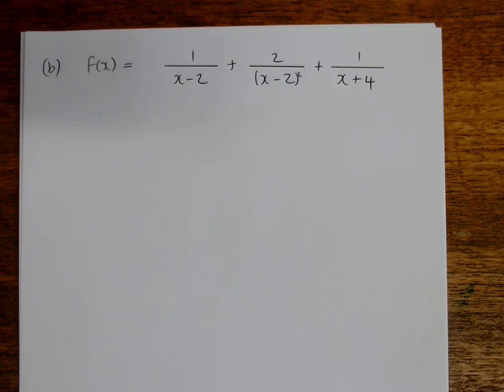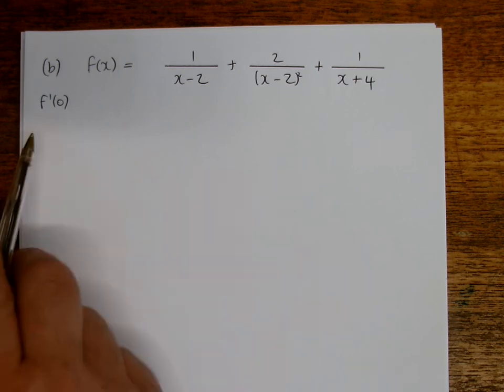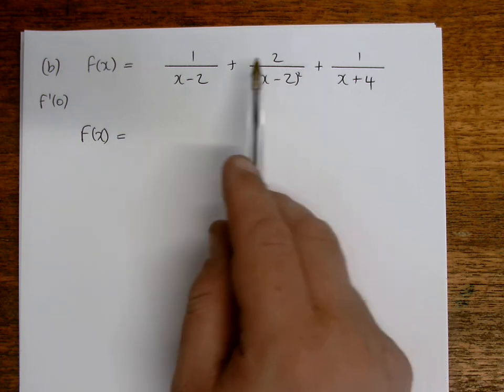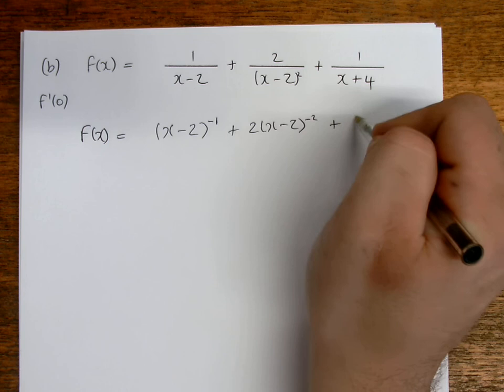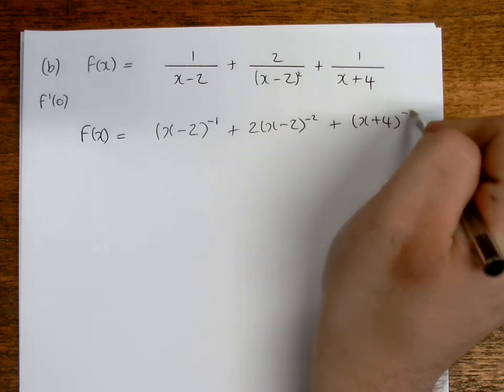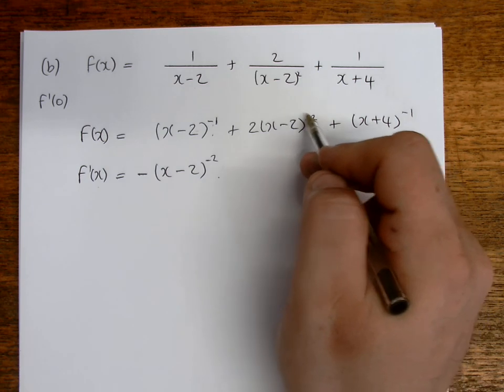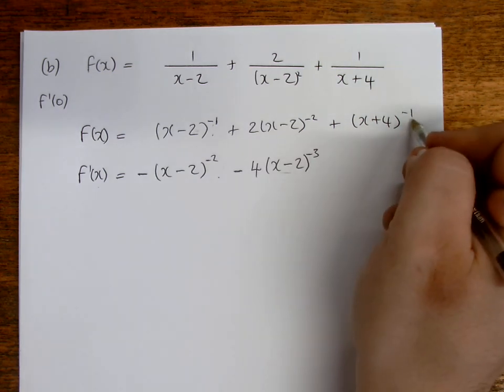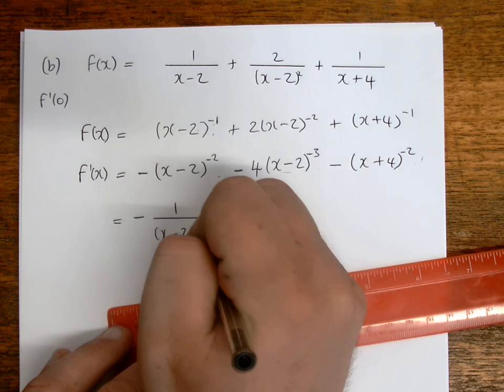Q1b PARTIAL FRACTIONS